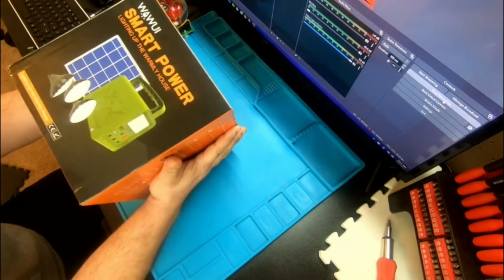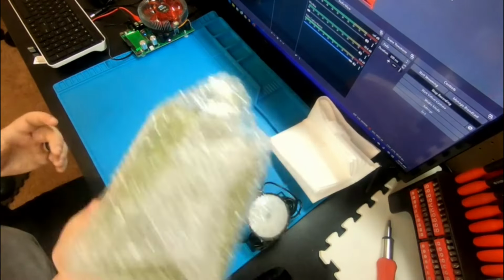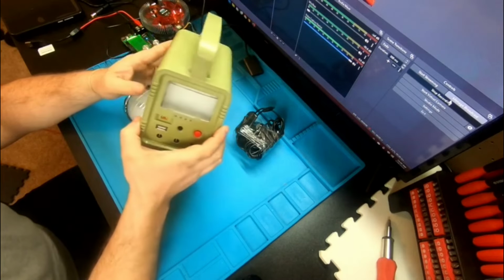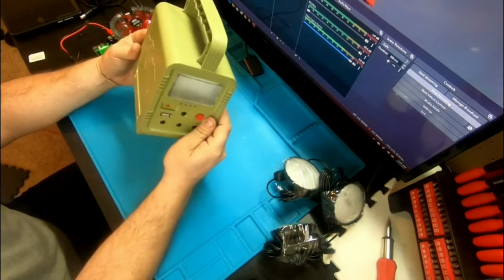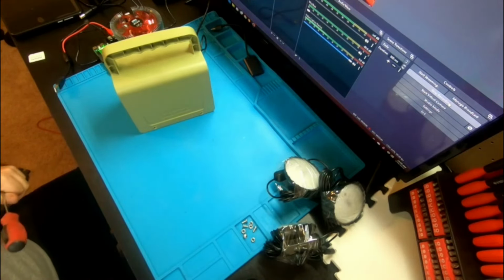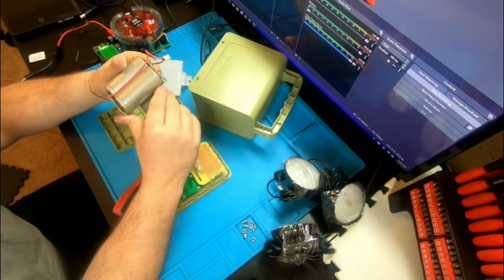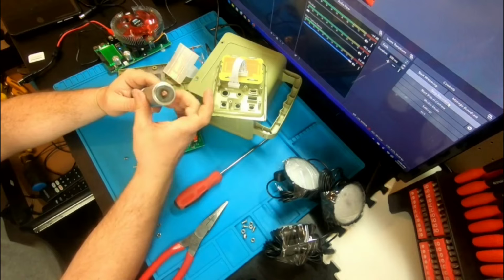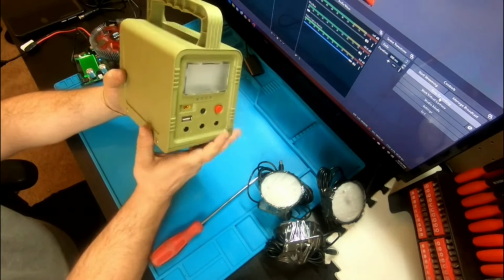Cheap Solar Generator Testing and Disassembly. What's Inside And More!!!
This real review / teardown is on the WAWUI? a dirt cheap Solar Generator that sells on Amazon for around $20 and is no longer available I wonder why? . I Bought it myself to test for you're entertainment and inform you before buying.
I had fun tearing down this one for sure

In this video I test this units:
{Watt Hour compacity}
{Working Watts It Can Handle}
{USB Ports For How Amps They Can Handle}
{Build Quality Inside and Out}

Check More Out At: @OperationCamp